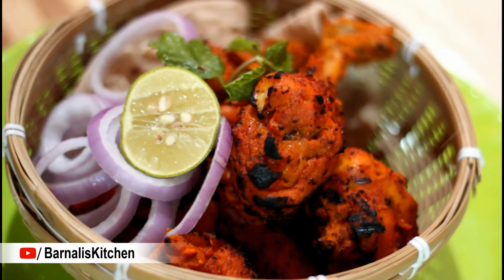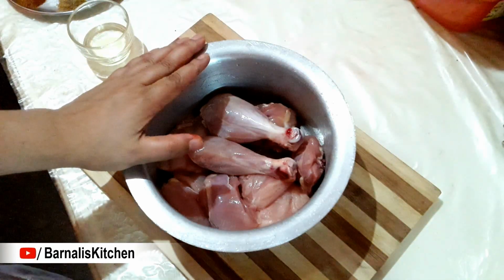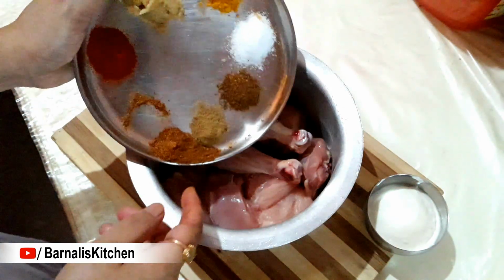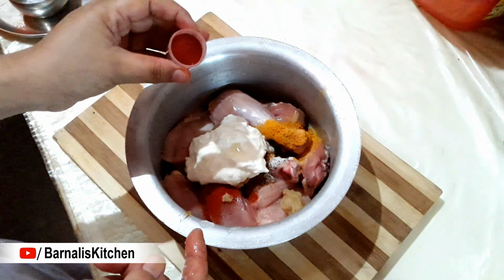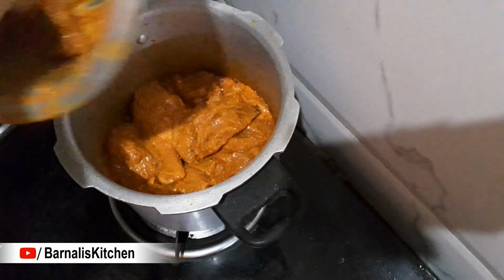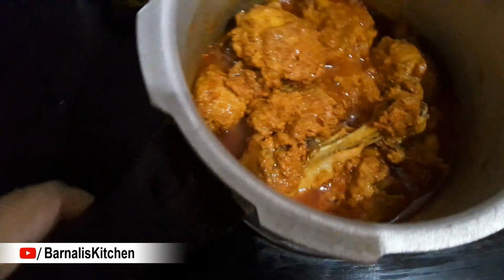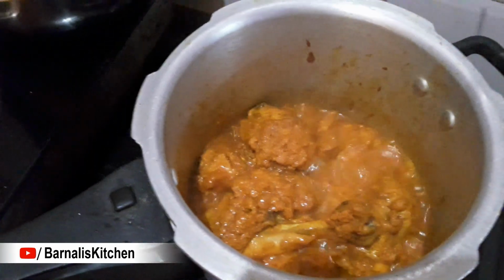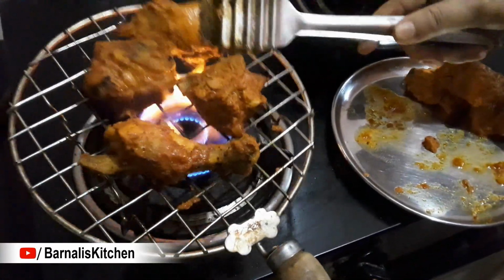Tandoori chicken in Pressure cooker -Cooker mein Tandoori chicken - How to make Tanddori Chicken